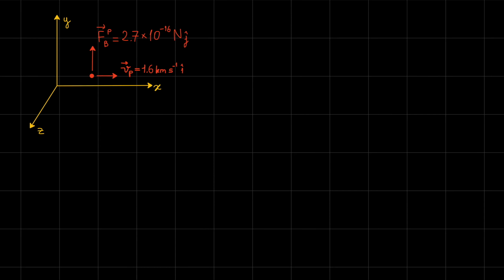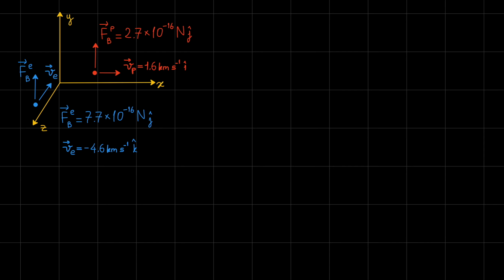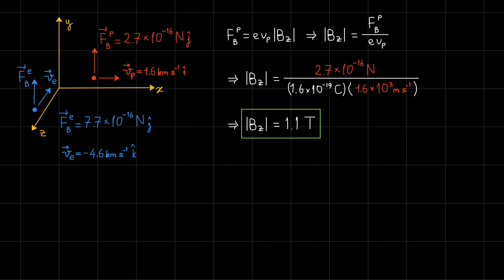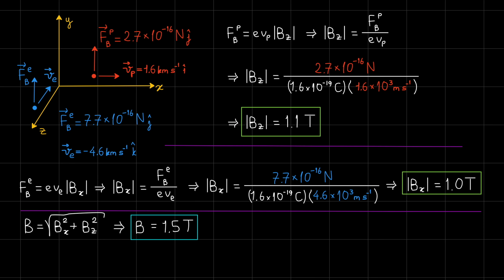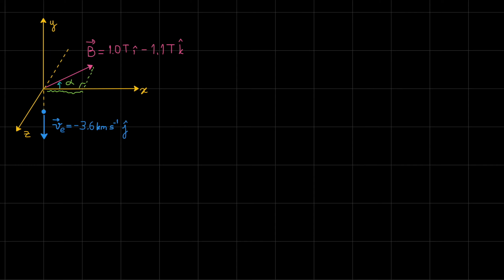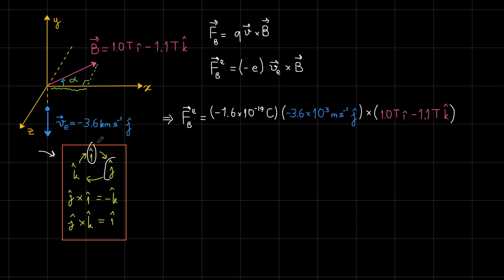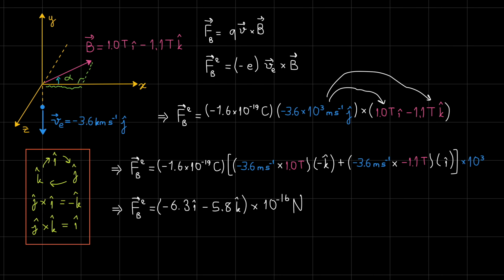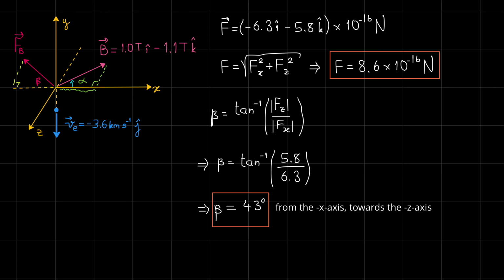Unknown magnetic field with force acting on a proton and electron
0:00 Components of the unknown magnetic field
4:16 Magnitude of the unknown magnetic field
4:53 Direction of the unknown magnetic field
6:39 Components of the magnetic force acting on another electron
10:01 Magnitude of the magnetic force acting on another electron
10:16 Direction of the magnetic force acting on another electron